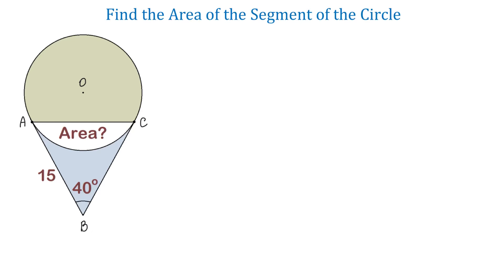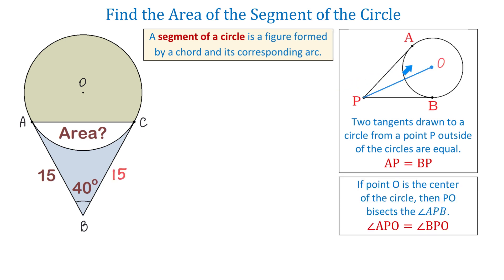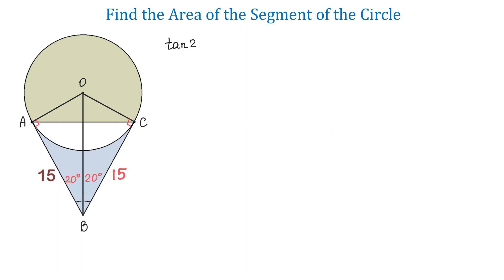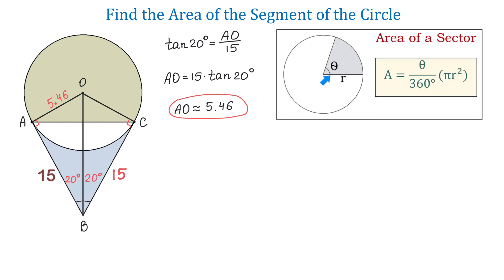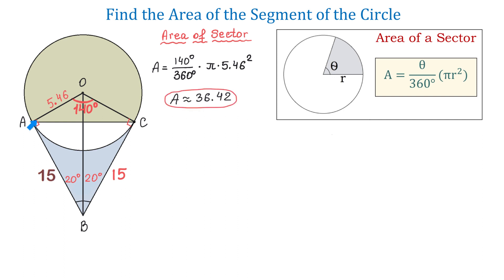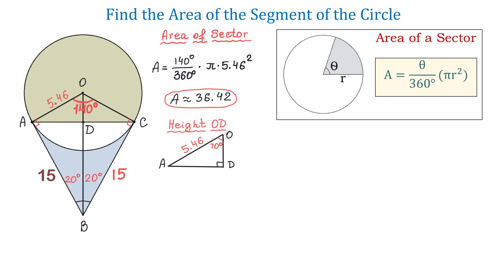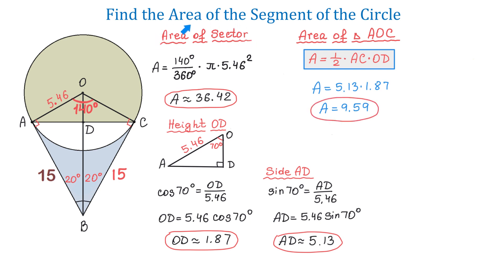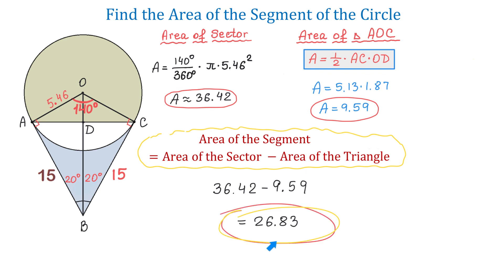What is the Area of the Segment of the Circle?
Using various geometric principles to find the area of a segment of a circle.